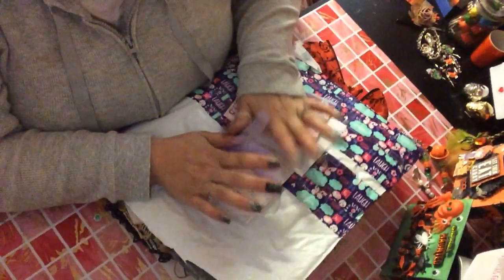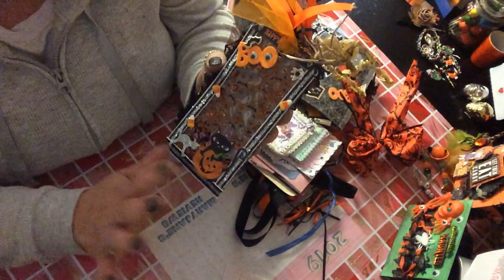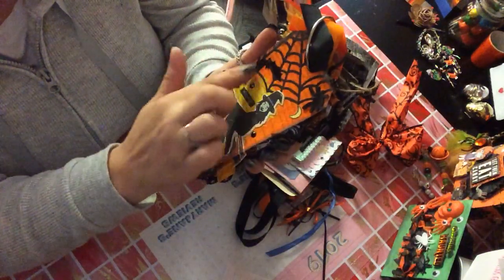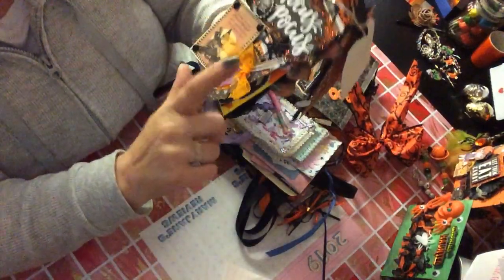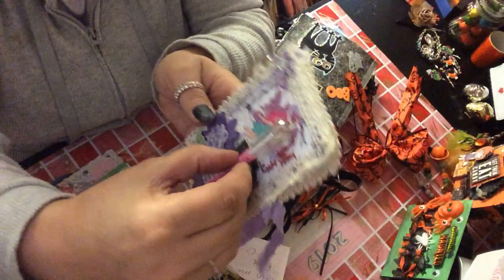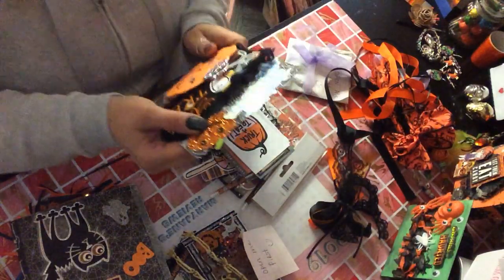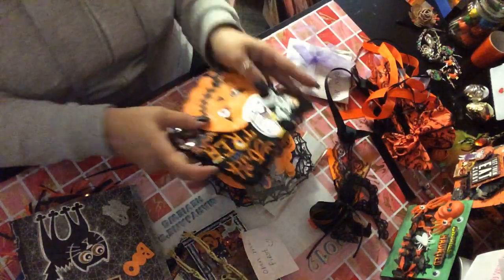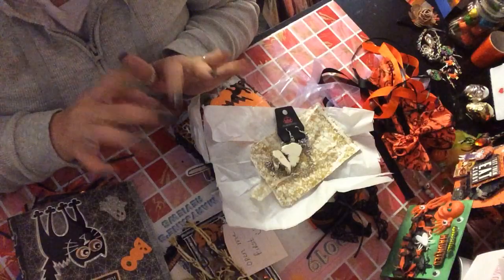Take 4 lol Halloween tag flip come see all the amazing things 🧡🎃🧡🎃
Thank you marylou you did amazing job on every single thing you made me I am so overwhelmed by the talent creativity the thoughtfulness it’s amazing thank you so much if you guys are not subscribed I am going to leave her link down below please go check her out she’s also on Instagram the same as her YouTube name I will leave it here for you guys and if you don’t subscribe to me please go over subscribe to me like comment and subscribe I would love to have you guys thank you so much for watching and I will see you in my next video thank you it’s a dealFor hosting this cool Halloween flip tag I appreciate you thank you for pairing me up with Mary